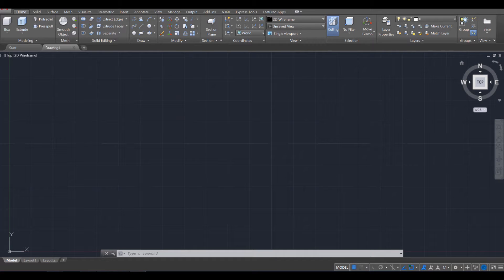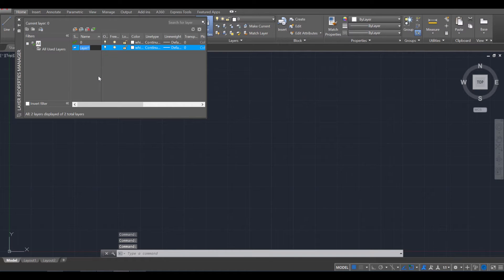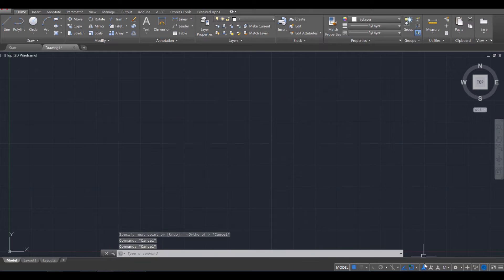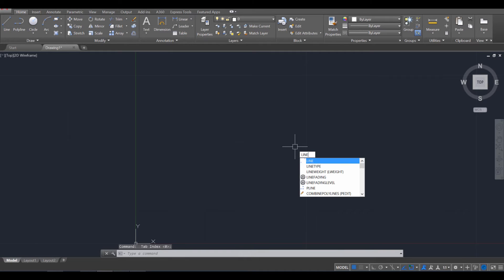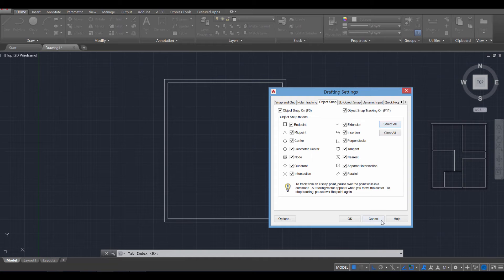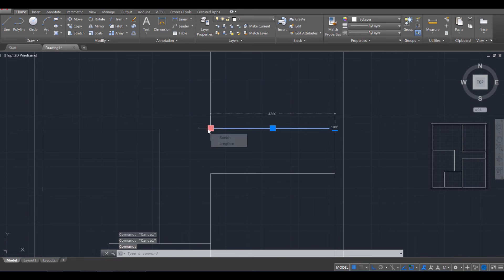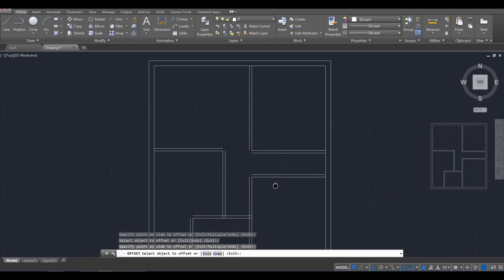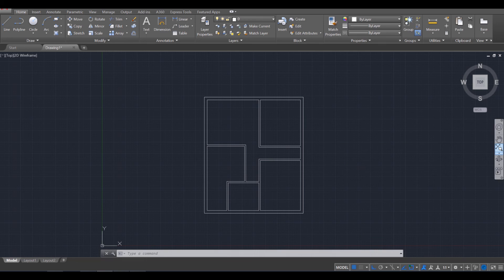Beginner AutoCAD 2018 Tutorials - 2D Floor Plan - Part 1